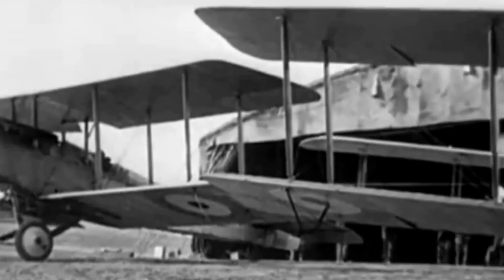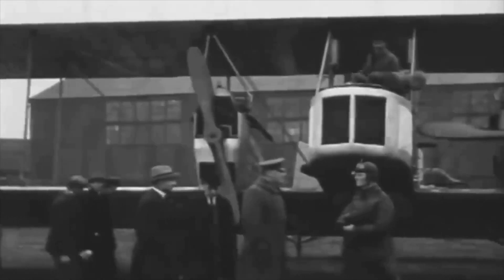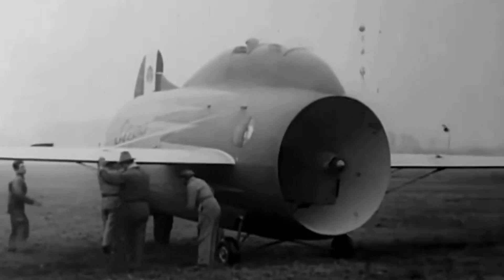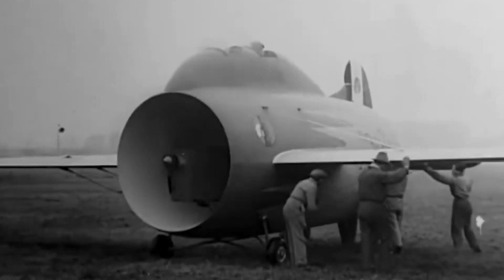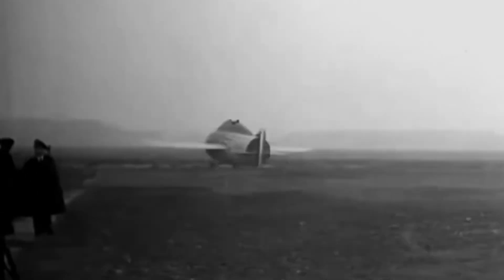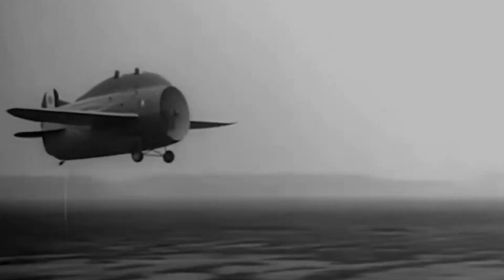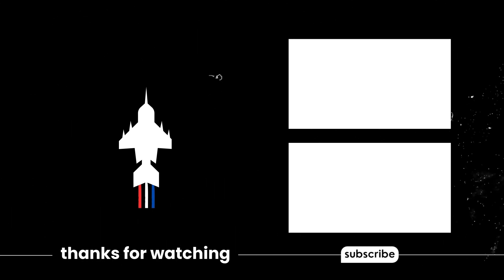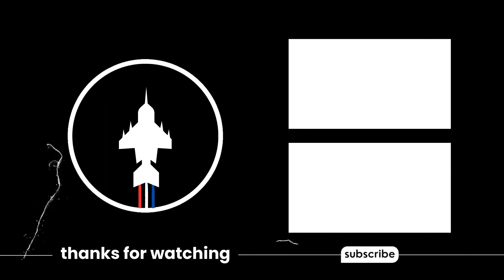Is the Stipa-Caproni aircraft a groundbreaking innovation in early aviation?history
In the early 1930s, a period marked by extensive experimentation in the aviation industry, there emerged a series of extravagant aircraft featuring distinctive shapes and sizes. Among these pioneering designs, the Stipa-Caproni managed to distinguish itself.

This innovative aircraft, conceptualized by the Italian aeronautical engineer Luigi Stipa and manufactured by the Caproni Company, resembled something out of a cartoon, yet it exhibited remarkable functionality. Often referred to as the "flying barrel," it boasted a fuselage that was essentially a cylindrical tube, housing an engine and propeller arrangement that directed airflow along the cylinder's length to generate thrust.

While some aviation experts have dubbed the Stipa-Caproni as perhaps the most aesthetically unappealing aircraft ever constructed, others have characterized it as an aerodynamic anomaly. However, there is compelling evidence to suggest that this peculiar creation served as a direct precursor to the modern turbofan engine...

0:53 Italian Pride

1:31 Development Process

3:48 The First Prototype

4:31 Stolen Idea

6:16 Legacy